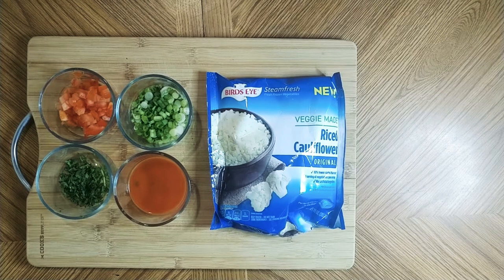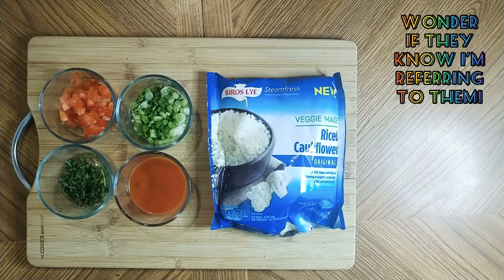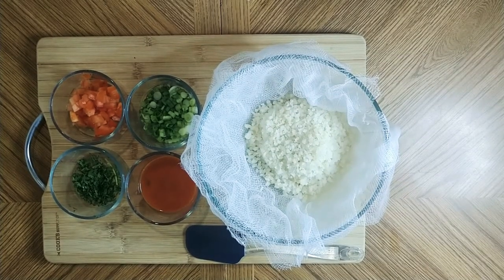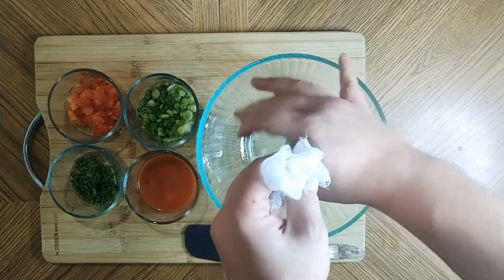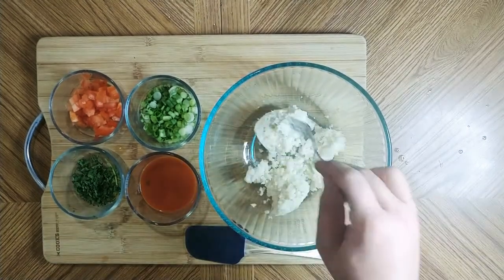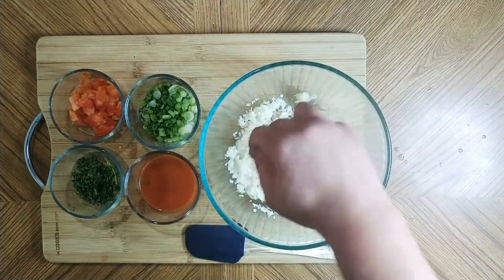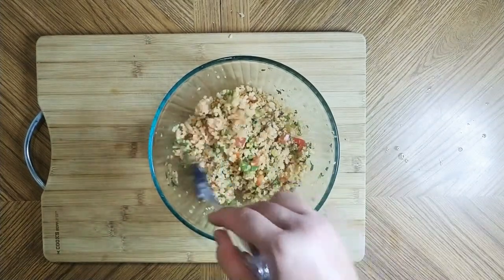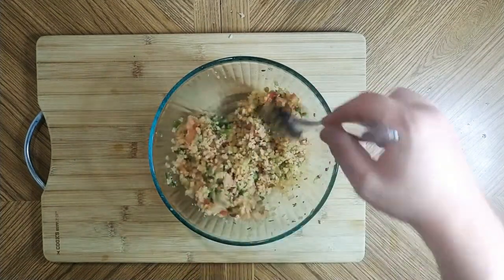Keto Spanish Rice - Cauliflower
1 bag                     Riced Cauliflower

2                              Green Onions

1/4                         Tomato Roma

1 tbsp                   Cilantro

2 tbsp            Frank’s RedHot Sauce Original

Nutrition Facts
Servings:                              3
Amount per serving:
Calories                                35.1
Cholesterol                           0mg
Sodium                                 688mg
Total Sugars                       2.8g
Protein                                 2.7g